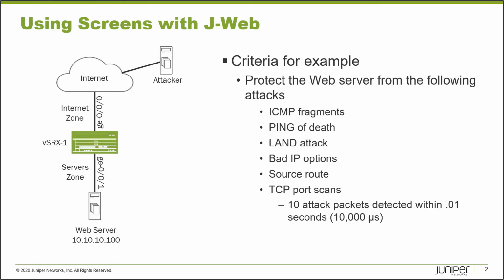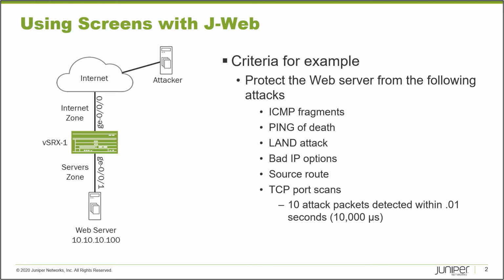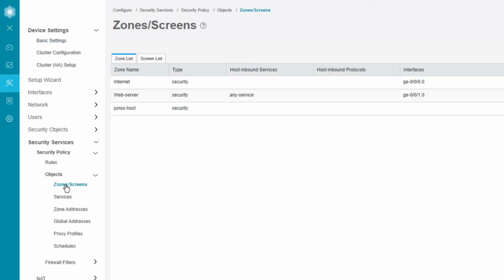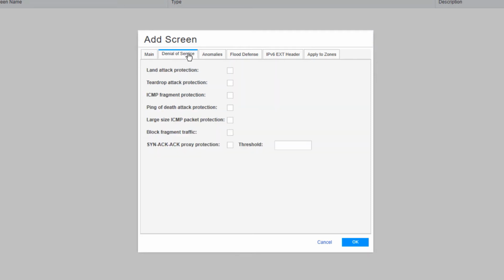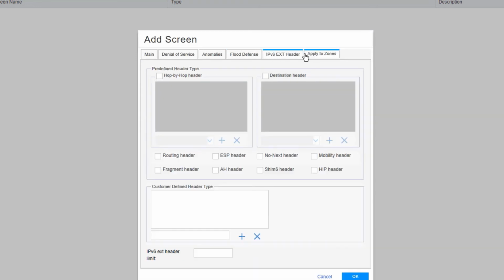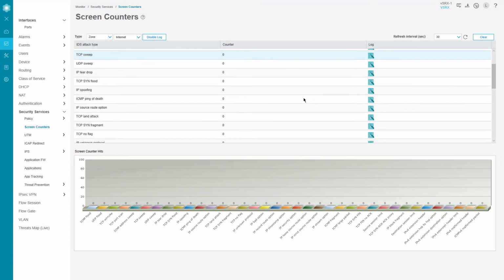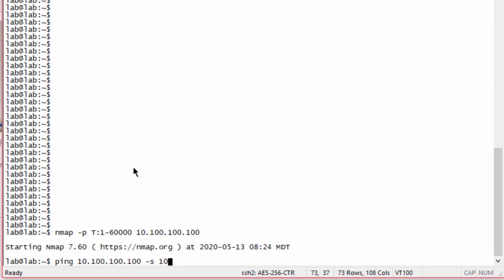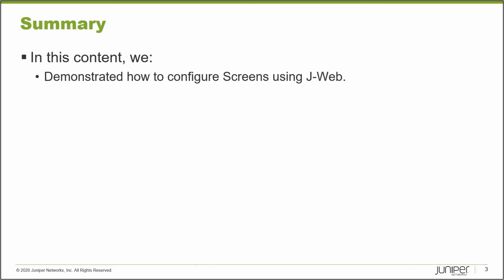Using Screens with the J-Web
The Using Screens with the J-Web Learning Byte covers how to configure and monitor screens on SRX series devices with the J-Web. This Learning Byte is most appropriate for users who are new to working with SRX Series devices.
• Presenter: Zach Gibbs / Content Developer
• Relevant to OS Releases: Junos 19.4R1 or later
• Relevant to Juniper Platforms: SRX, Security Director

• On-Demand Training: Take a hands-on course…now!